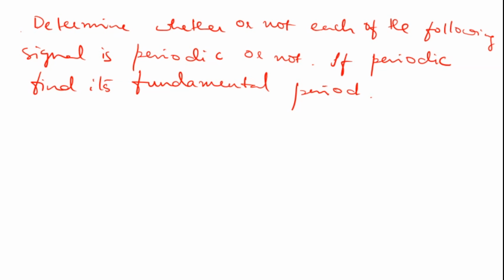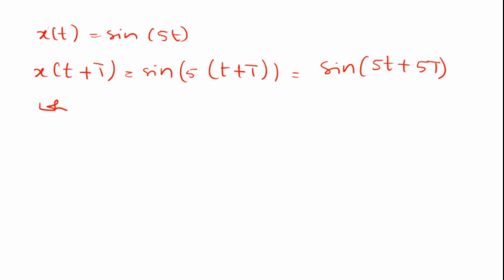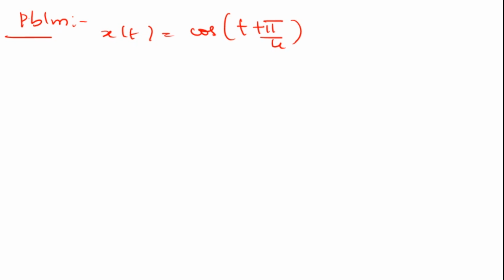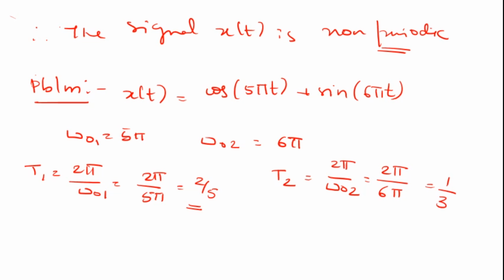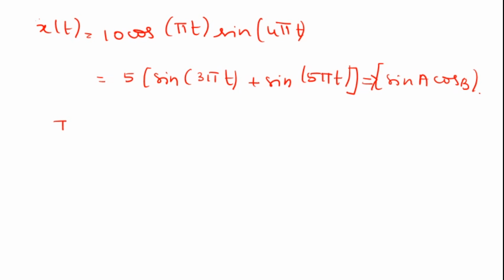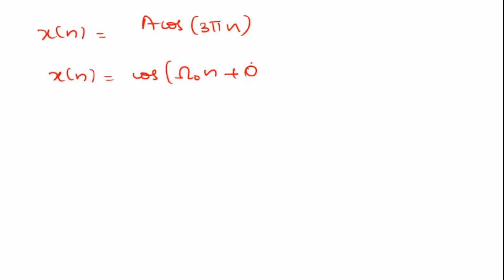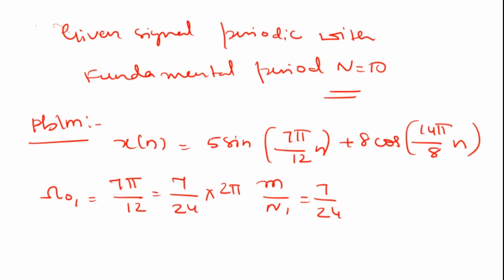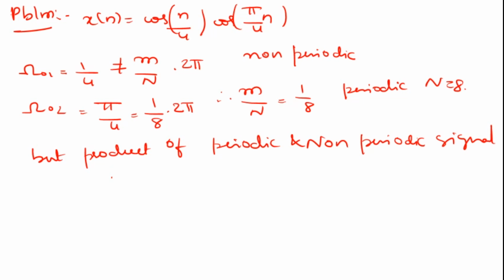VTU SS 18EE54 M1 L10 Problems on periodic and non periodic signals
Problems on periodic and non periodic signals

This video will explain about Problems on periodic and non periodic signals